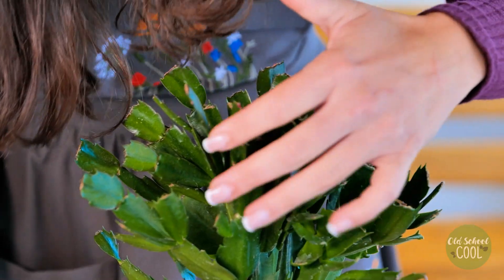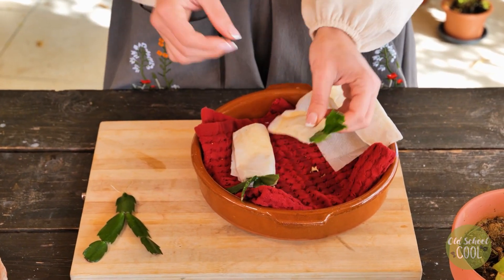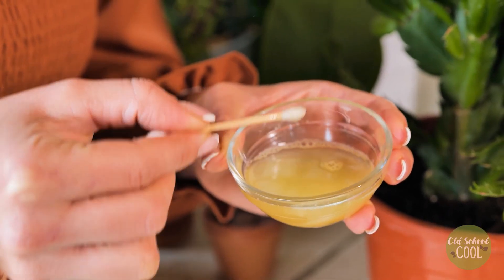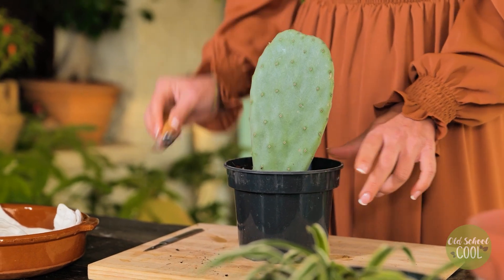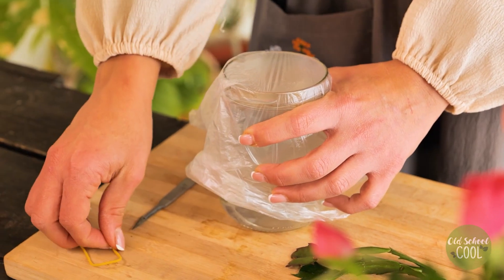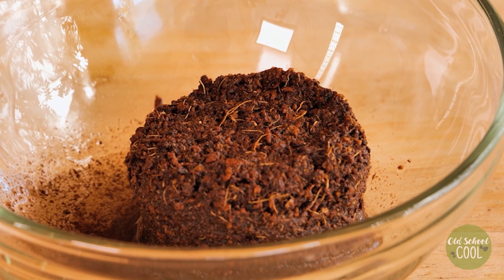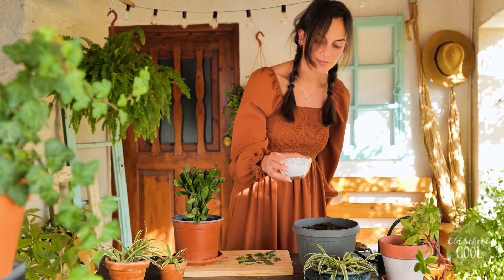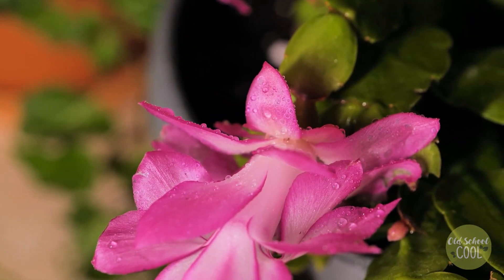5 Ways to Propagate Christmas Cactus 🧻 Awesome Effect!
Watch how to grow a Christmas Cactus from cuttings, fast and easy!